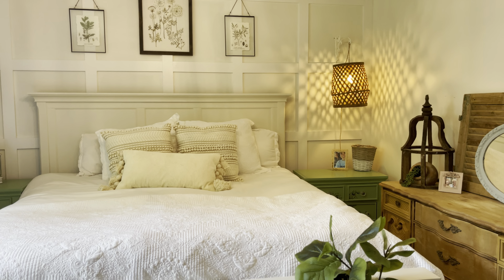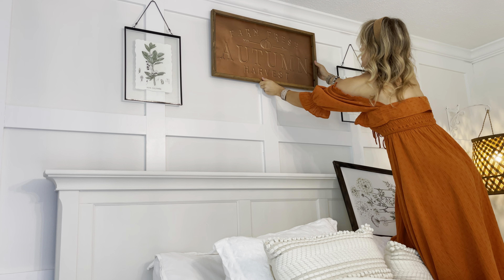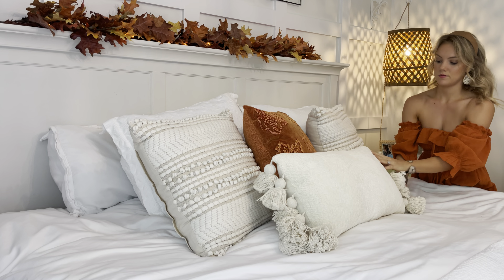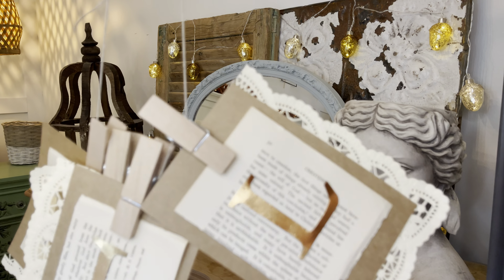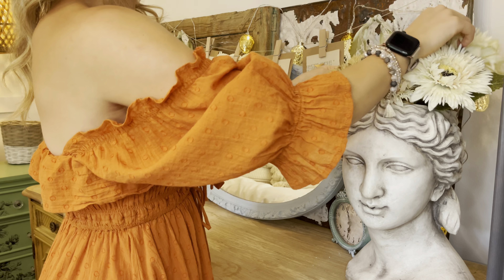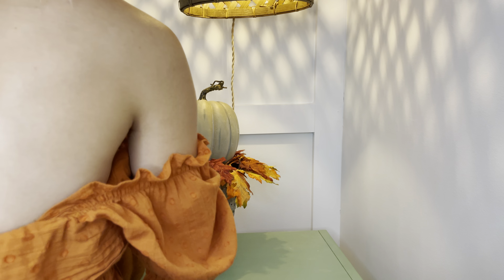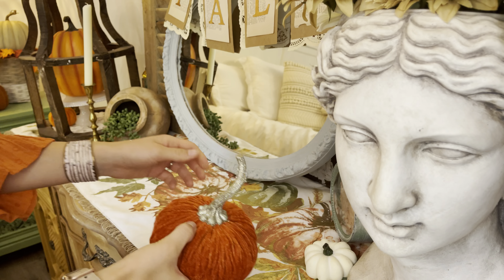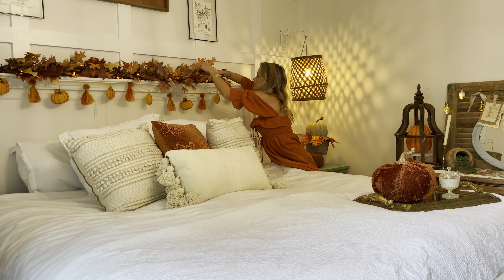2022 FALL COZY BEDROOM DECORATE WITH ME PART 3| Fall farmhouse Bedroom Decor Ideas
Hello sweet friends, I hope you are enjoying my 2022 fall decorating series! I cannot wait to share all of my fall decor ideas🍂

 Instagram username: Olivia Effie